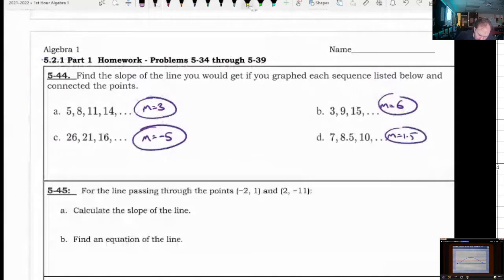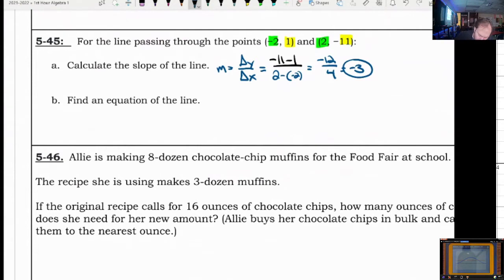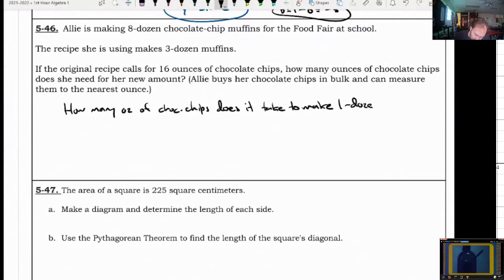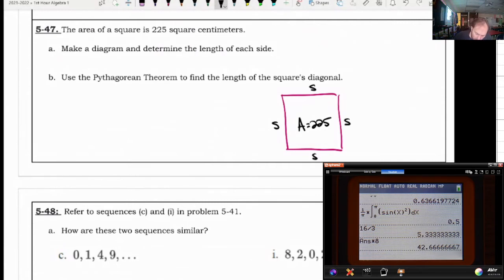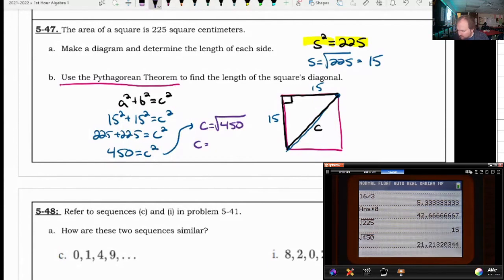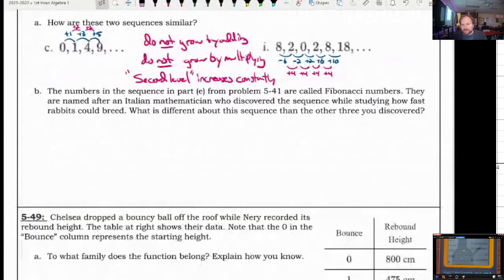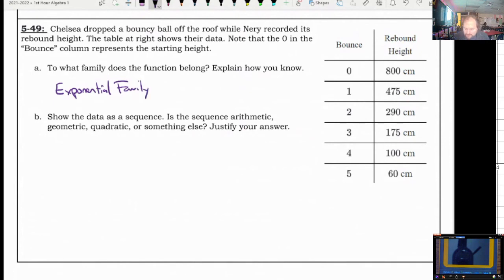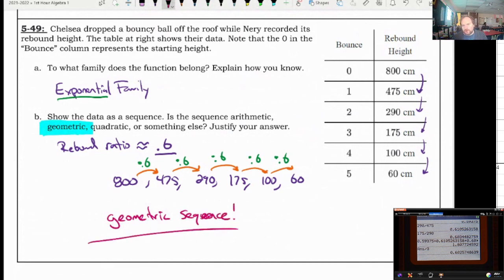Algebra 1 - 3/21 - Homework Guide 5.2.1 Part 1